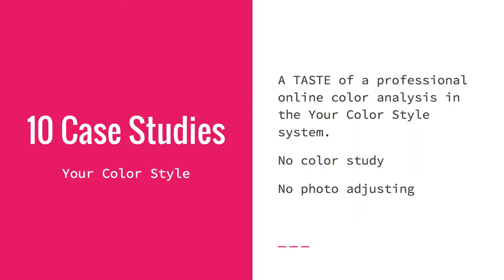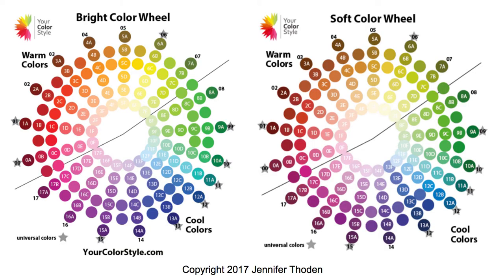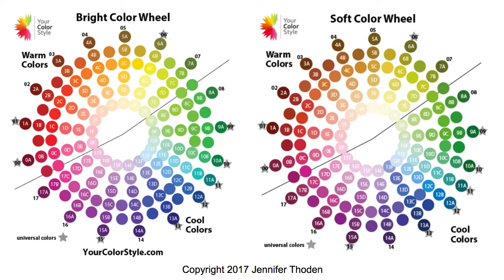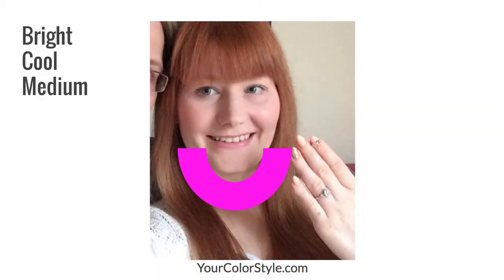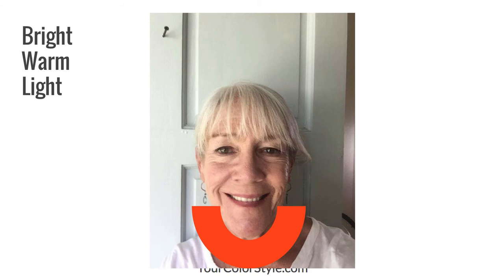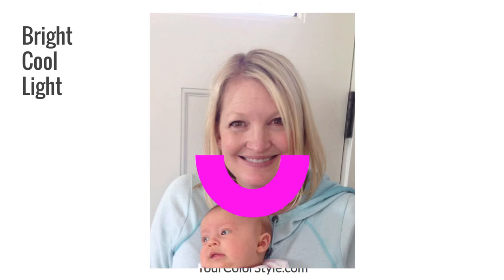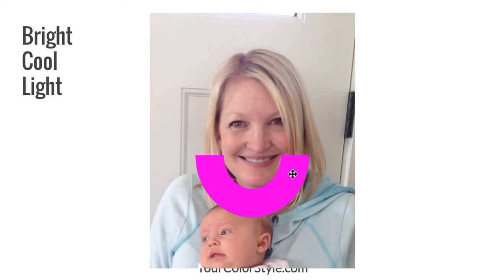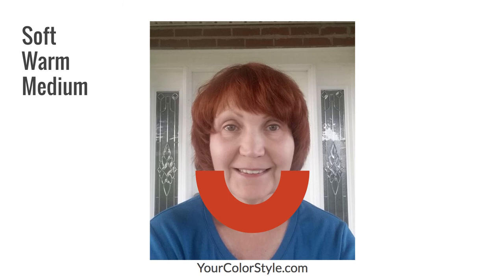07 ColorStyleMe - 10 Online Color Analysis Case Studies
~ Jen Thoden gives you a taste of a professional online color analysis. In this video, she analyzes 10 different photo submissions to help them understand what colors will look good on them.

Would you like to be included in the next ColorStyleMe video?

Then submit your photo in the Facebook Group with ColorStyleMe

You can also sign up for a professional online color analysis